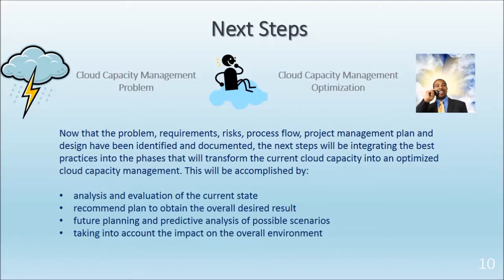Hickey_Lisa_Youtube_S1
Semester 1